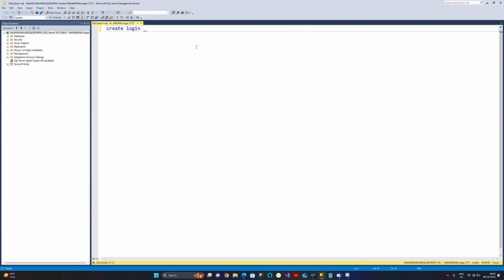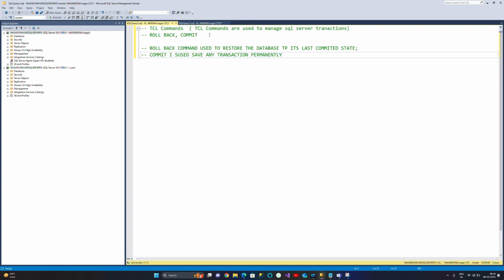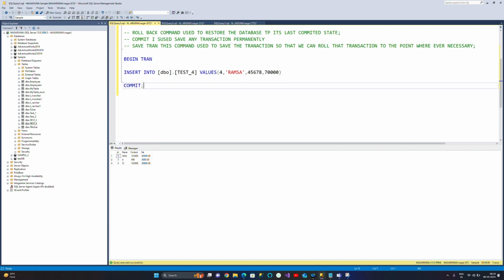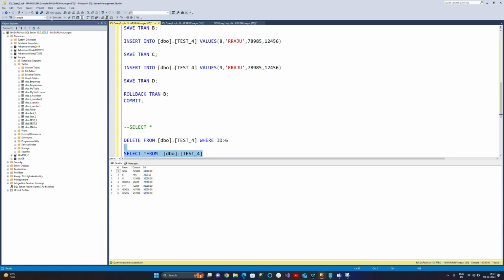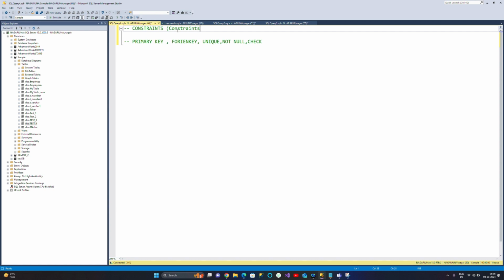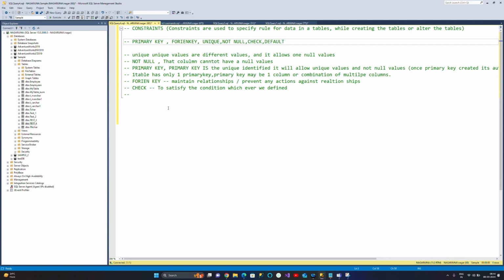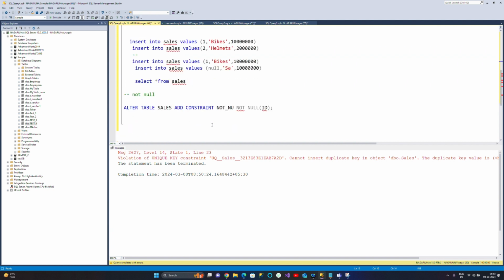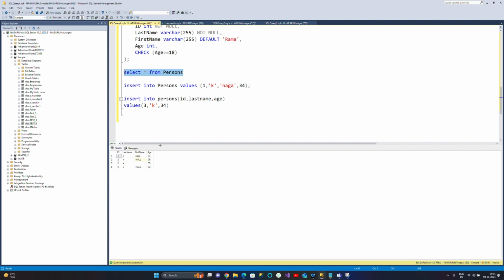6.SQL Server TCL Commands and Constraints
TCL Commands in SQL
Transaction Control Language (TCL) commands you to manage SQL server transactions. The following are the commands in this category.

-- ROLL BACK COMMAND USED TO RESTORE THE DATABASE TP ITS LAST COMMITED STATE;
-- COMMIT I SUSED SAVE ANY TRANSACTION PERMANENTLY
-- SAVE TRAN THIS COMMAND USED TO SAVE THE TRANACTION SO THAT WE CAN ROLL THAT TRANSACTION TO THE POINT WHERE EVER NECESSARY;

-- CONSTRAINTS (Constraints are used to specify rule for data in a tables, while creating the tables or alter the tables)

-- PRIMARY KEY , FORIENKEY, UNIQUE,NOT NULL,CHECK,DEFAULT

-- unique unique values are different values, and it allows one null values
-- NOT NULL , That colulmn cannot have a null values
-- PRIMARY KEY, PRIMARY KEY IS the unique identified it will allow unique values and not null values (once primary key created its automatically creates index on table
-- 1table has only 1 primarykey,primary key may be 1 column or combination of multilpe columns.
-- FORIEN KEY -- maintain relationships / prevent any actions against realtion ships
-- CHECK -- To satisfy the condition which ever we defined
-- DEFAULT -- default value for a column if no value specified.